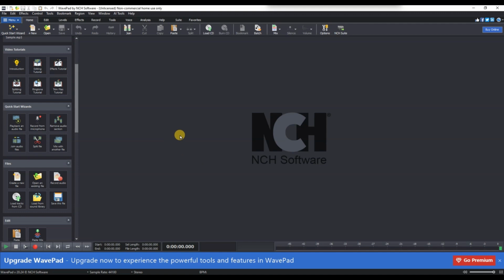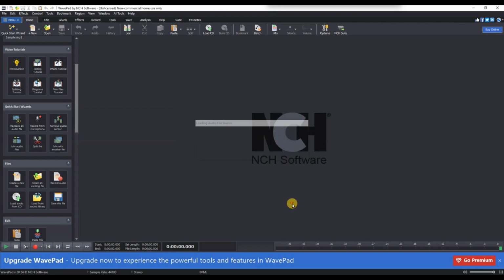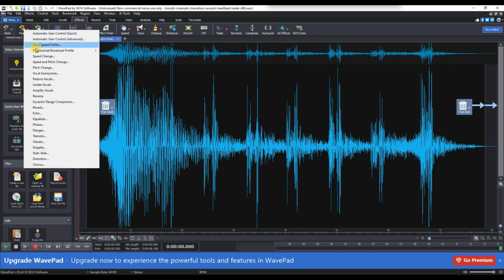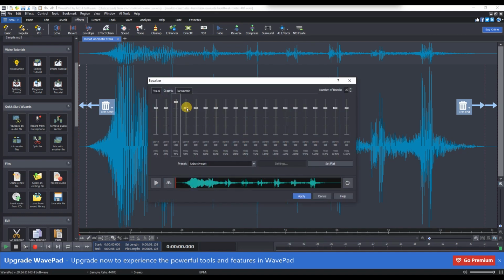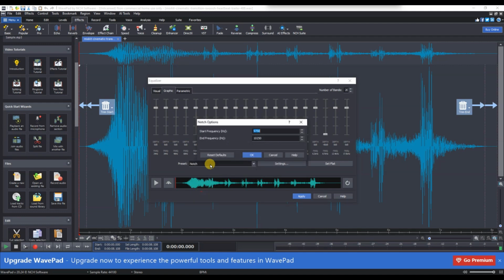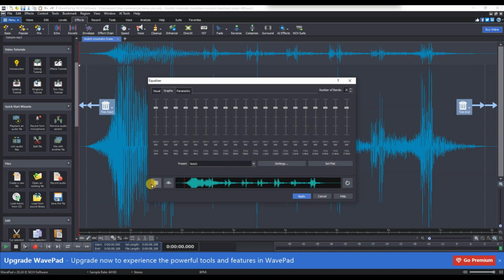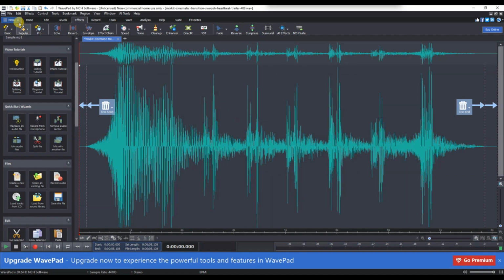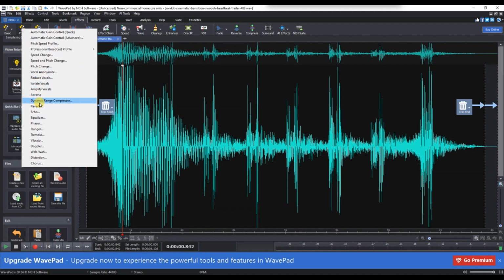How to Use Equalizer in WavePad 2025?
Want to improve your audio quality and get the perfect sound? In this easy tutorial, we’ll show you how to use the equalizer in WavePad Audio Editor to adjust and enhance your audio files. Whether you want to boost bass, reduce treble, or apply presets like Boost, Band Pass, or Notch, this step-by-step guide covers it all.

We’ll walk you through opening your audio file, accessing the equalizer settings, and using the frequency bands and presets to shape your sound just the way you want it. Plus, you’ll learn how to preview changes before applying them and save your edited file safely.